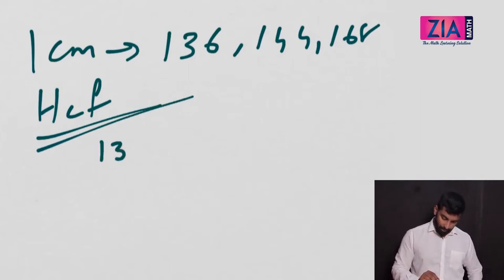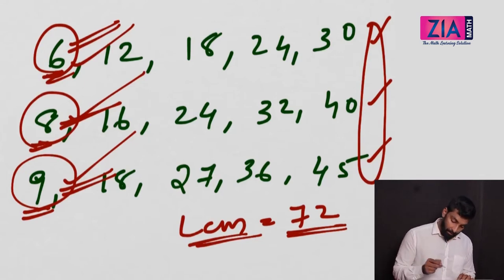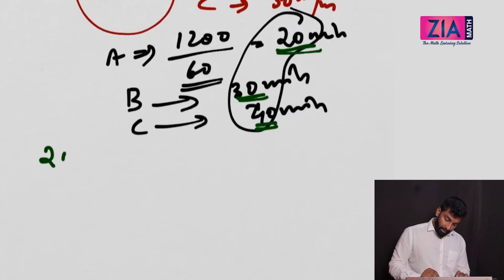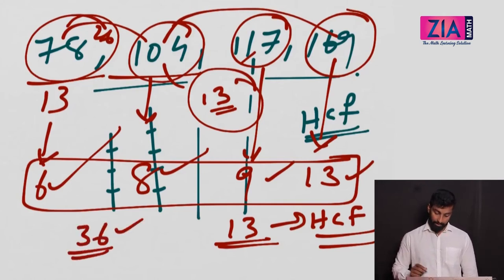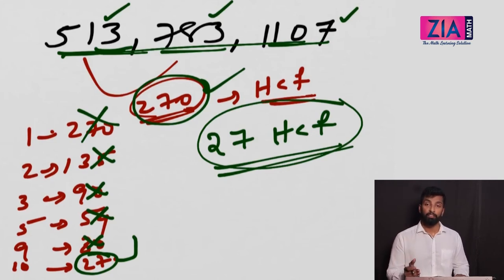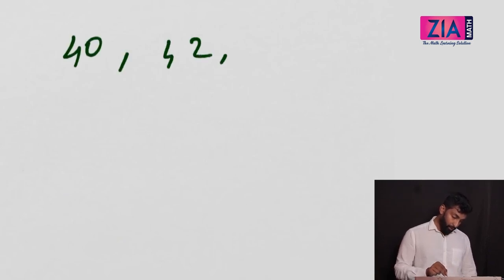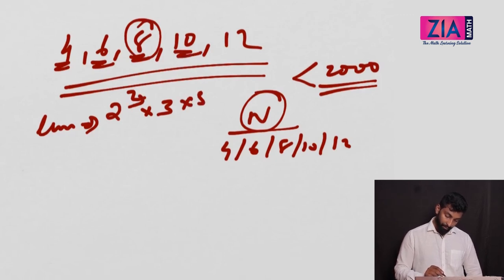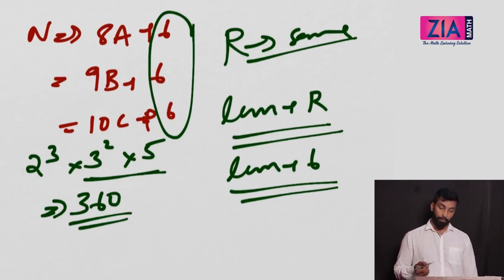Master LCM & HCF in Minutes | Shortcut Tricks for Competitive Exams (CAT, CSAT, SSC, Banking)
IAS Mentorship

Sociology Mentorship

IAS Course

Looking to ace LCM and HCF questions in your competitive exams? This video is your ultimate guide to mastering these concepts quickly and efficiently! Whether you're preparing for CAT, CSAT, SSC, Banking, or other aptitude exams, these shortcut methods will save you precious time during your exam.

Discover how to solve LCM and HCF problems using prime factorization, difference methods, and step-by-step techniques. Learn tips to calculate the least common multiple (LCM) and highest common factor (HCF) for various problem types, including word problems and real-life applications like traffic lights, rod cutting, and box arrangements.

This video explains everything in simple terms, from finding the least three-digit number with a specific remainder to calculating the greatest number that divides a set of values. Perfect for beginners and advanced learners alike, you'll walk away confident and ready to tackle any LCM and HCF question on your exam.

💡 Why watch?

Shortcut tricks for fast problem-solving
Examples of LCM and HCF in real-life scenarios
Proven methods for competitive exam success